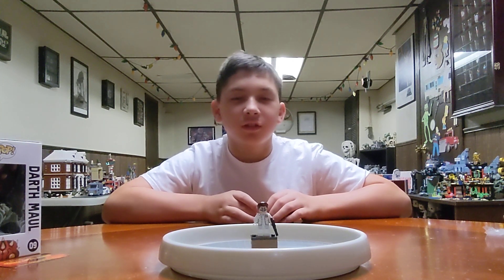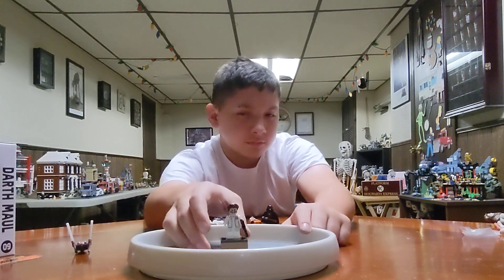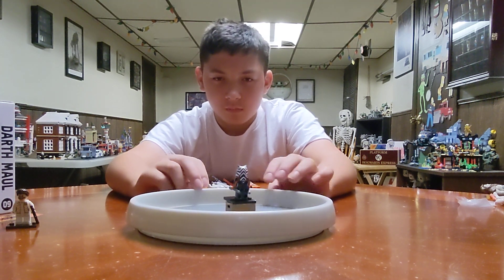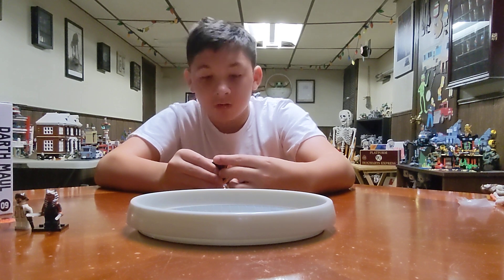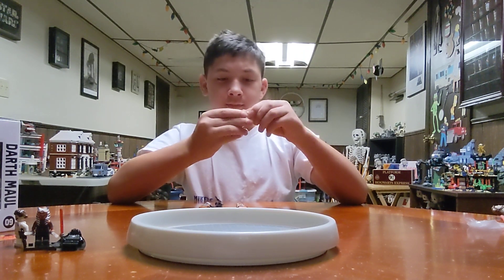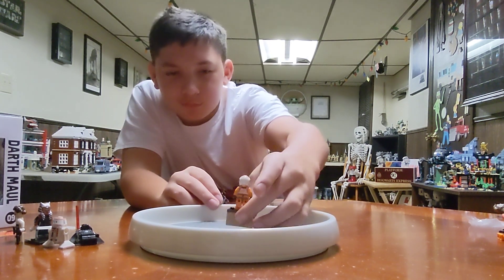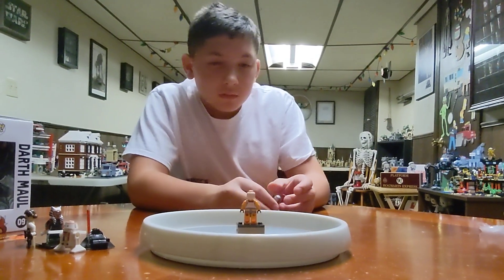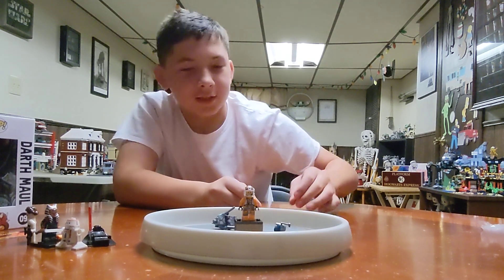Lego Minifigures we picked up at collectorcon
Here are some lego minifigures Mikey picked up from collectorcon